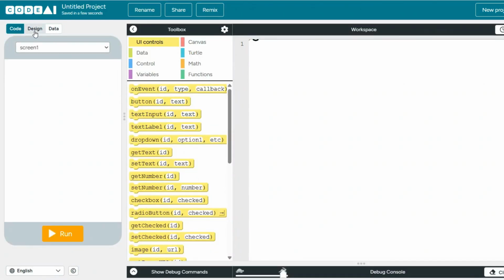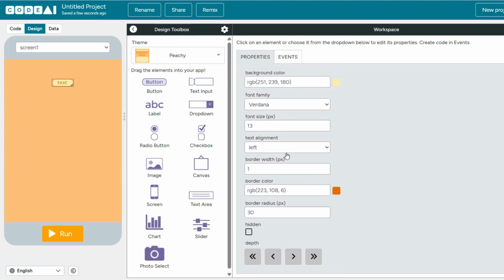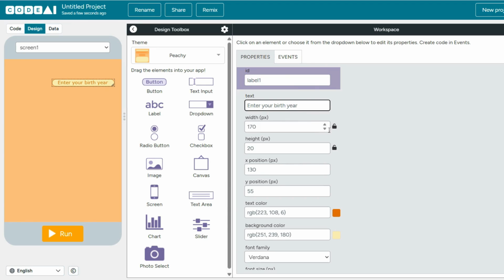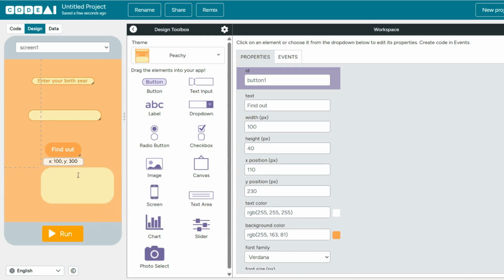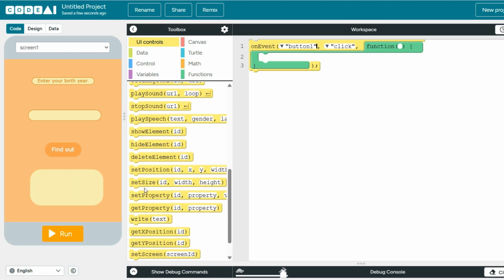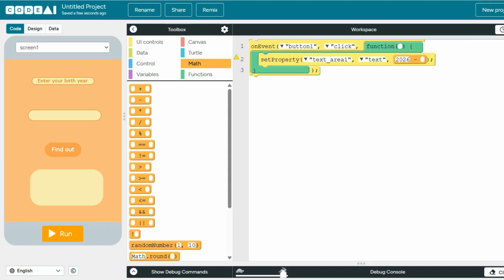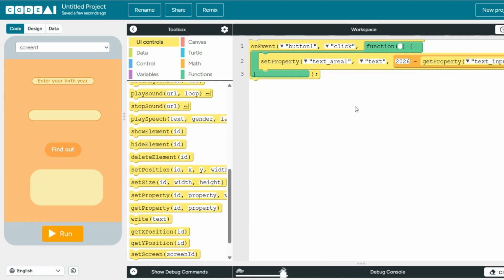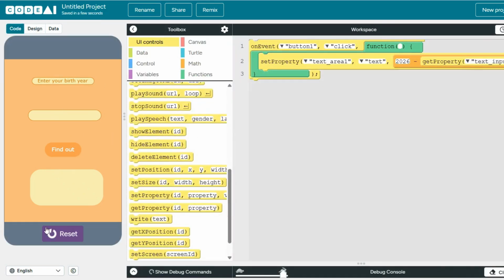Let's Build an Age Calculator in Code.org App Lab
Learn how to build an Age Calculator app with Code.org App Lab! This beginner-friendly coding tutorial for kids teaches block-based programming step by step.
📱 Welcome to App Lab Lesson 2 by NextGen STEM Learners!

🎯 In this lesson, you will learn:

✅ Design an Age Calculator app
✅ Add a text input for the birth year
✅ Add a button to check the age
✅ Use the onEvent block to detect button clicks
✅ Calculate age from the year of birth
✅ Display the result on the screen
✅ Learn the basics of mobile app development

This lesson is perfect for kids, beginners, students, parents, and teachers who want to learn coding in a simple and fun way.

⏱️ TIMESTAMPS

00:00 🎨 Choose the App Theme
00:40 📱 Design Your App Screen
02:20 🎵 Add Events & Logic
04:10 ▶️ Test Your App

Thank you for learning with NextGen STEM Learners! ❤️

Our mission is to make Computer Science, Coding, AI, Robotics, and STEM education fun, easy, and FREE for every child.

🚀 Learn with us:

🎮 Block Coding
🌟 Beginner Programming
🏆 Coding Challenges
📚 STEM Learning Activities